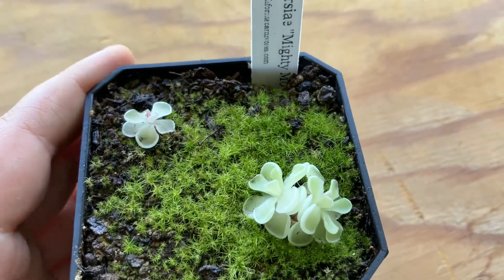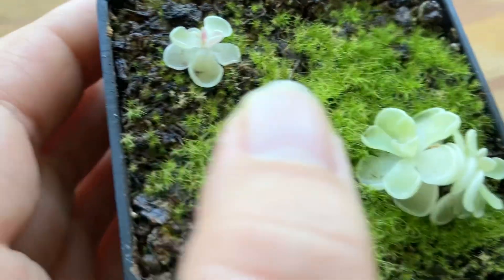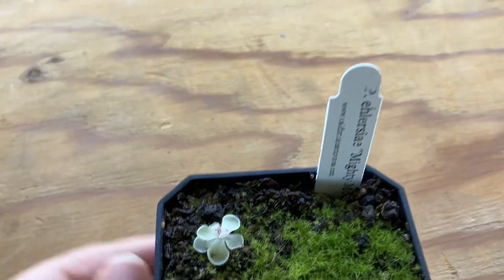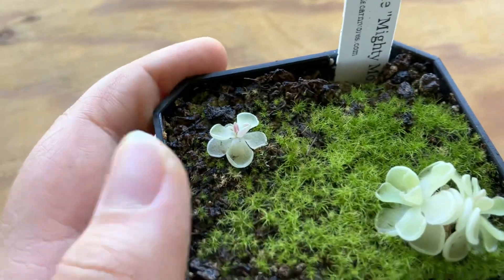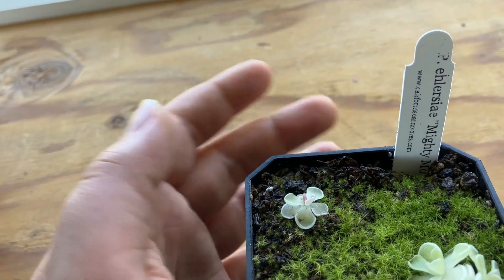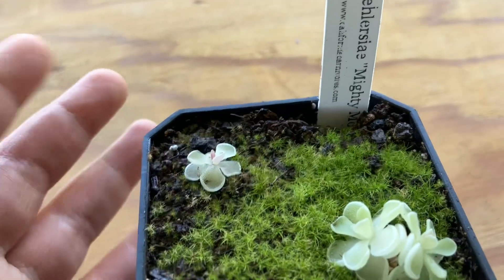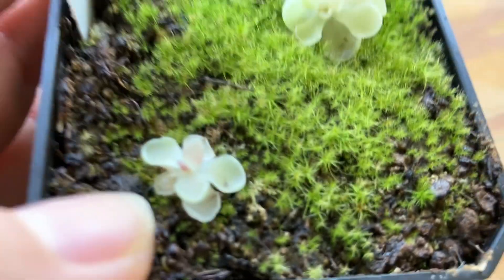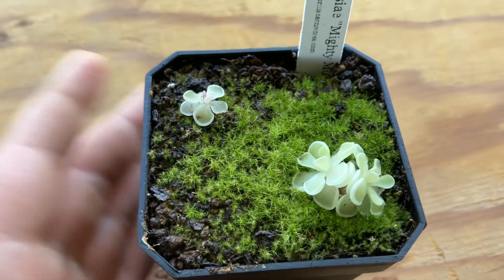Plant spotlight - pinguicula ehlersiae "Mighty Mouse"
In todays spotlight I will be showing you all a favorite from my pinguicula collection. It is a cultivar of pinguicula ehlersiae from California carnivores called pinguicula ehlersiae "Mighty Mouse". It is called that because it gets very large for its species but is still small compared to other carnivorous plants. It looks very pretty to me because of the carpet of moss!